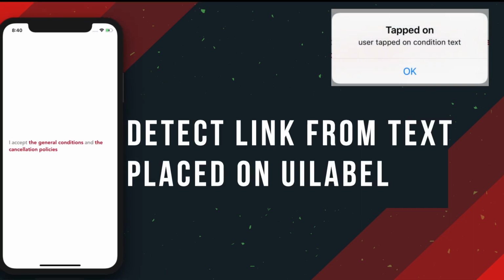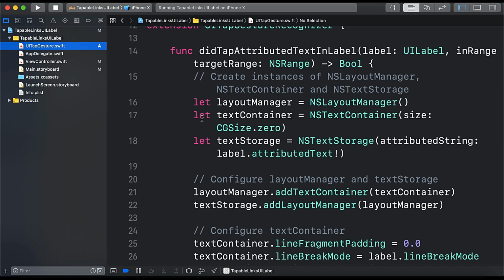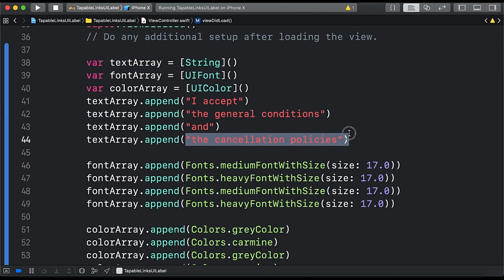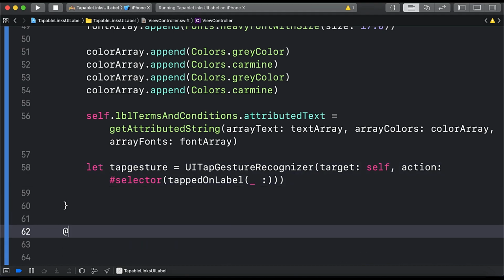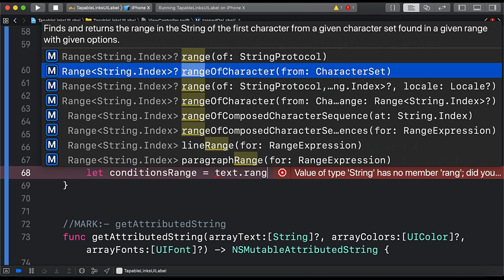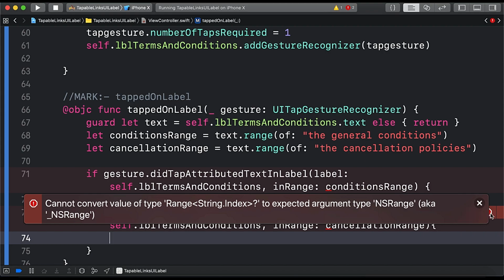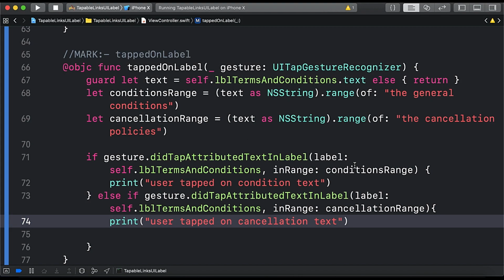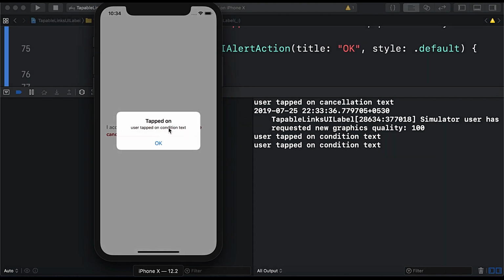Swift Tutorials: Detect links inside UILabel text in swift 5 using UITapGestureRecognizer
In this video,  we will learn how to detect a part of text from a string in swift 5. We will assign our string to UILabel using attributedText property of UILabel, as we want text to be of different colour's in order to let user know which part of text is  tap-able to user.

 For example, in sign up page of our we have to show a label for terms and conditions and privacy policy, on tap of terms and condition user will be shown T&C page and when user tap on privacy policy, he will be navigated to Privacy Policy page.

In order to achieve this requirement, we will use UITapGesture and NSRange.